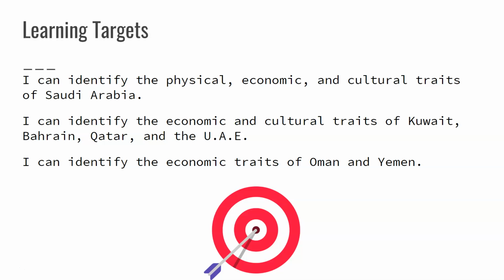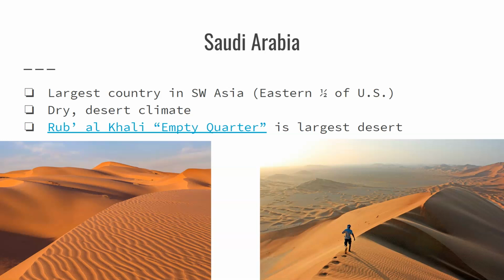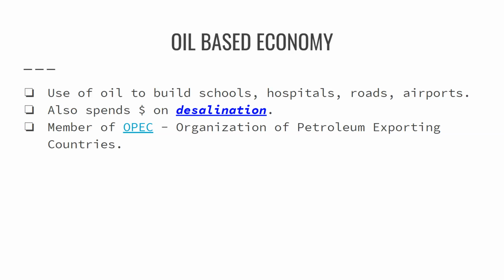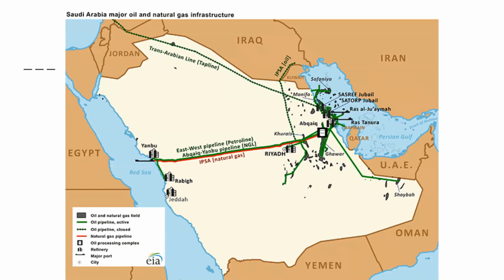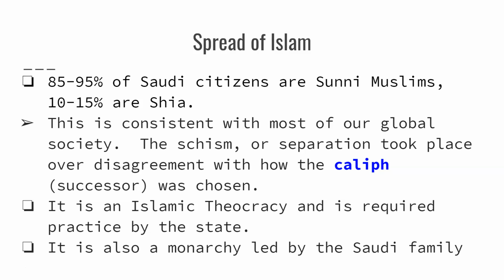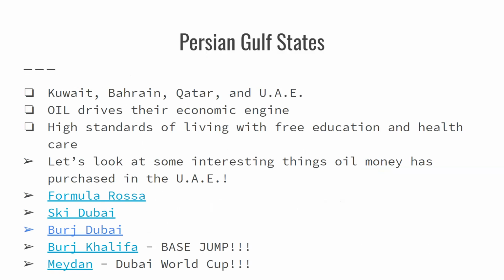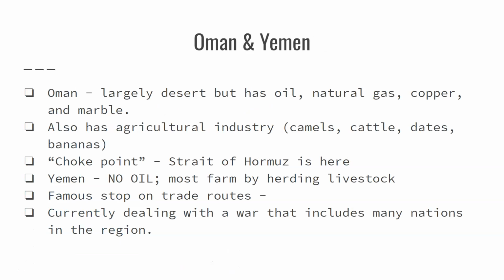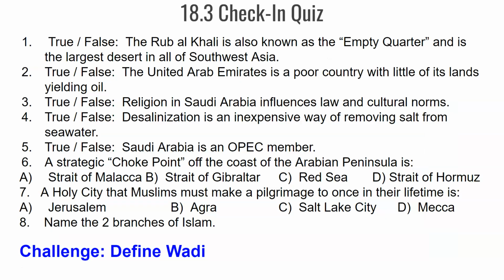Arabian Peninsula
A brief introduction to the nations of the Arabian Peninsula.